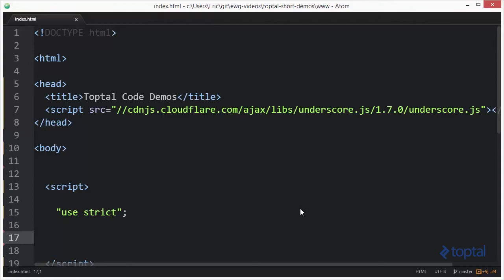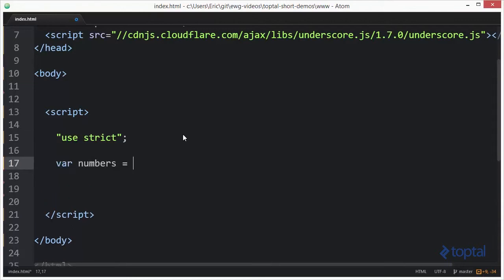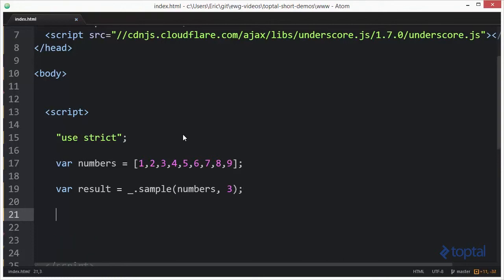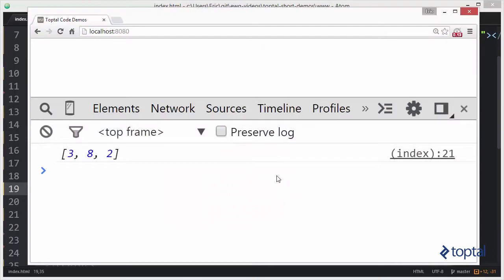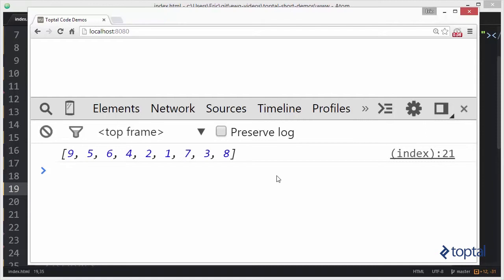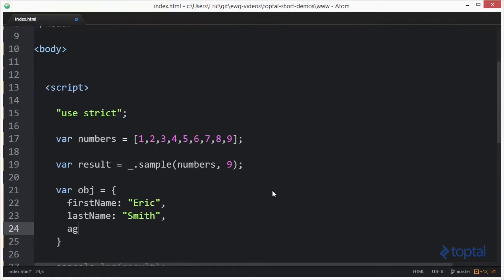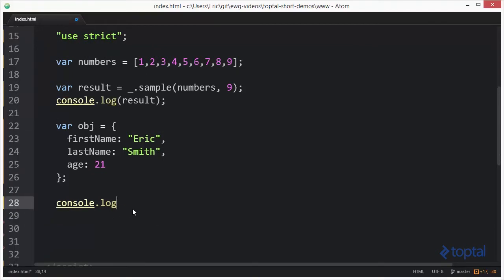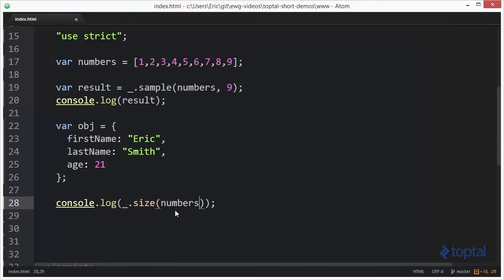JavaScript Video Tutorial - Using sample() and size() functions in UnderscoreJS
In this demonstration, we will use sample() and size() functions to take a sample of items from a collection and to calculate the number of properties on an object.